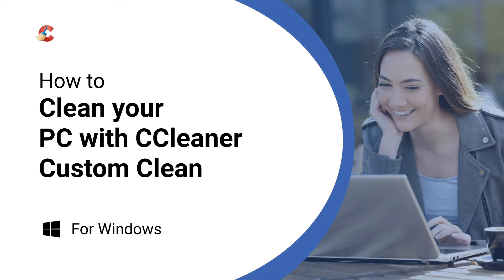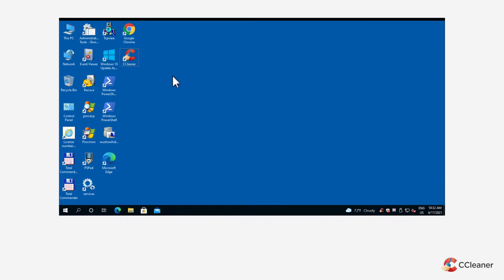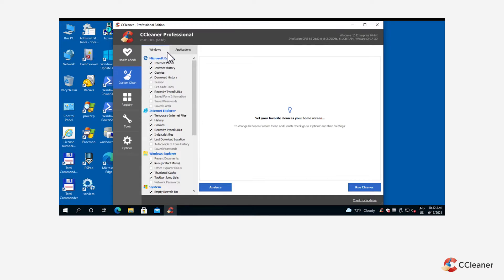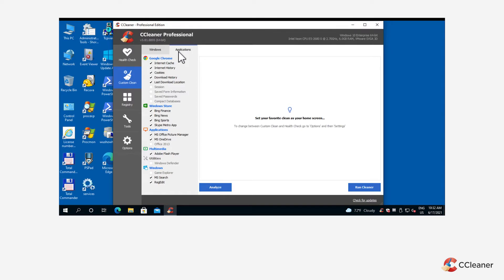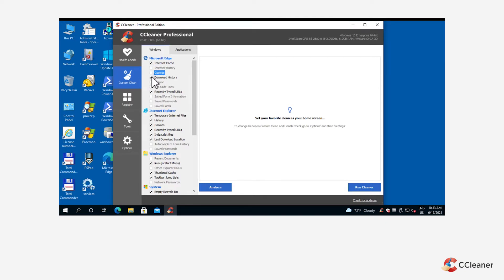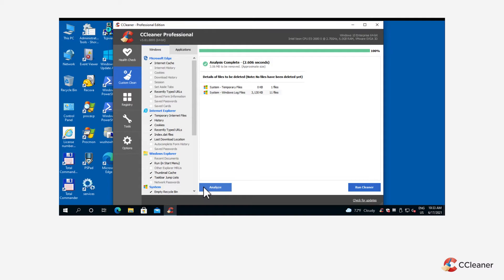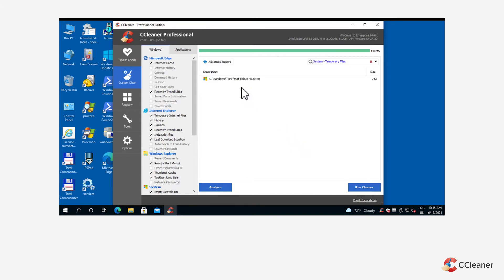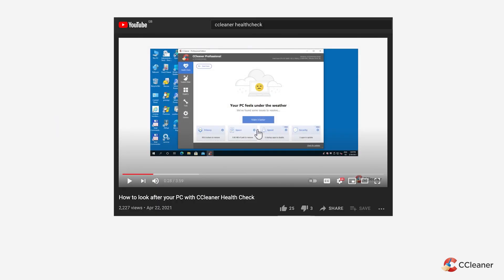How to clean your PC with CCleaner Custom Clean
In this video, we'll explain what Custom Clean is and how you can use it to help you look after your PC.

To learn more about Custom Clean, please